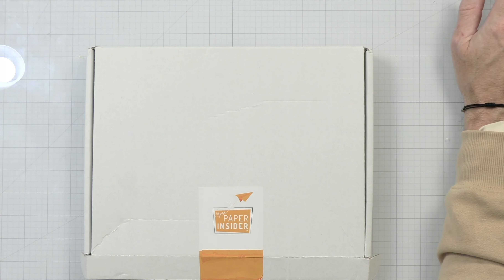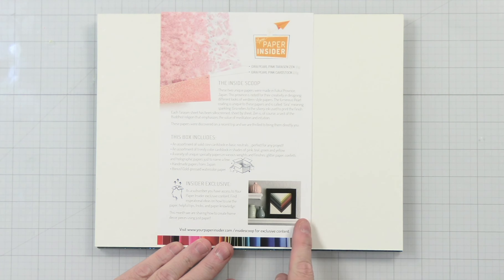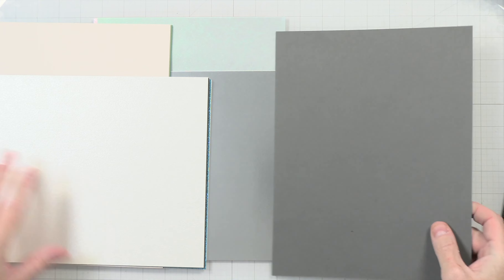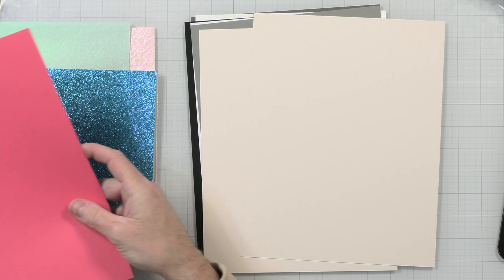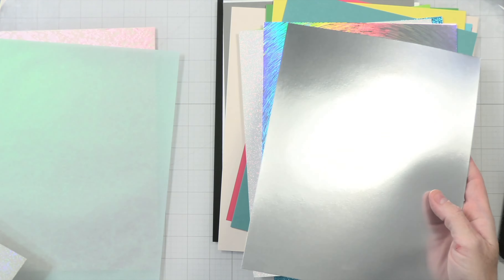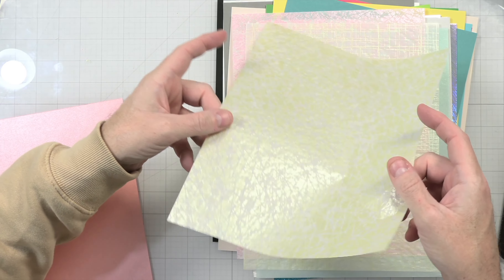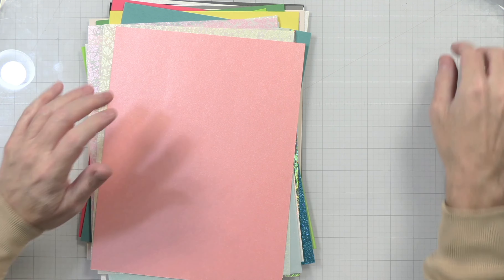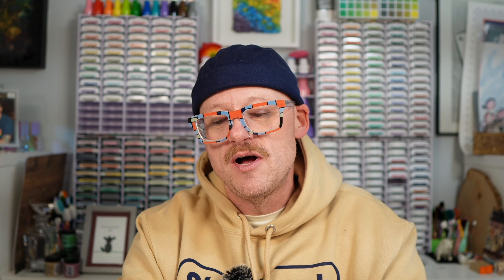Your Paper Insider Unboxing & Thoughts @yourpaperinsider Dude's Craft Room)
Ricky unboxes one of the quarterly subscription boxes and immediately thinks of 100 reasons to NOT use this beautiful paper.

for more information regarding their paper and subscription boxes.

*Most links used are afffiliate links. This helps me bring more content to you via my channel! As always, thank you so much for your support.